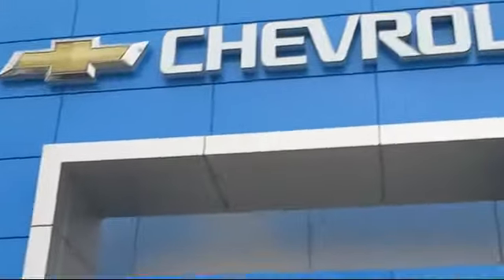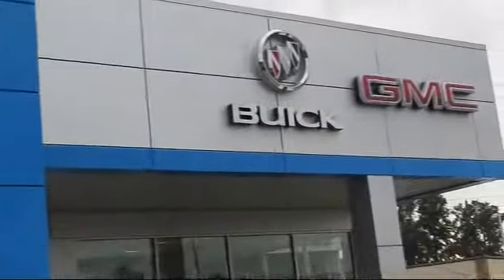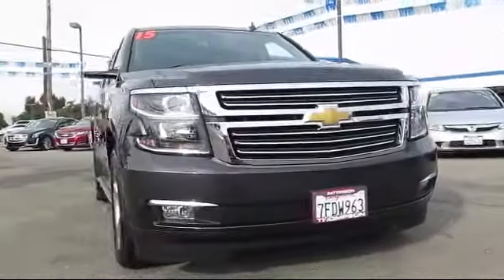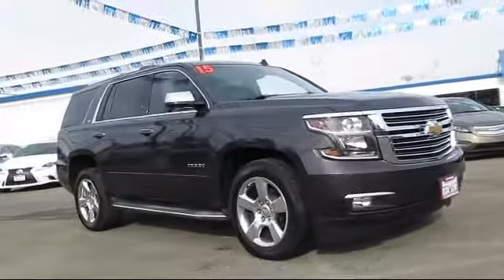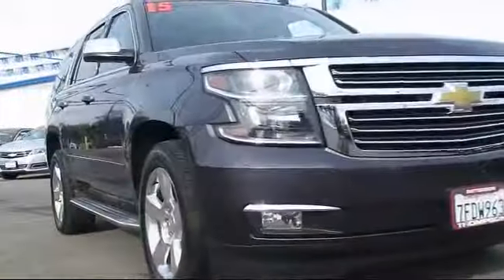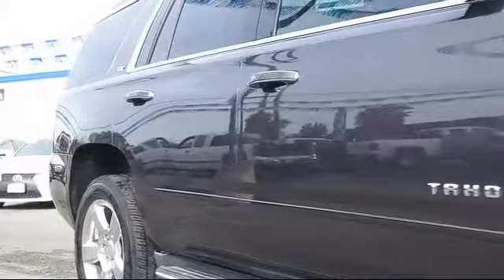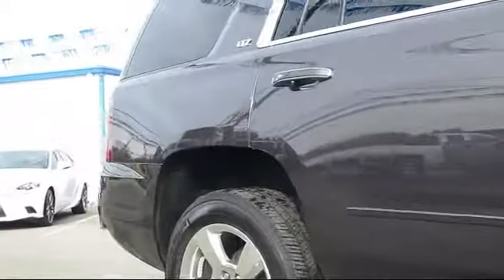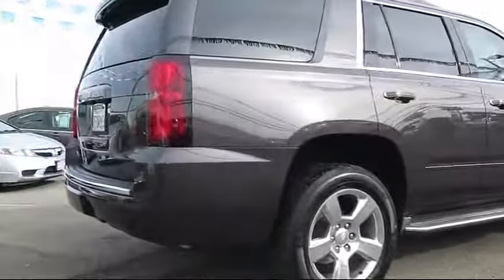2015 Chevrolet Tahoe Ltz Sport Utility Modesto Tracy Turlock Los Banos Merced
2015 Chevrolet Tahoe Ltz Sport Utility Stock Number: P5123 Vin:1GNSKCKC0FR141612.

701 S. 2nd Street